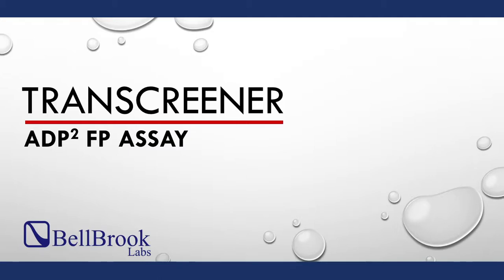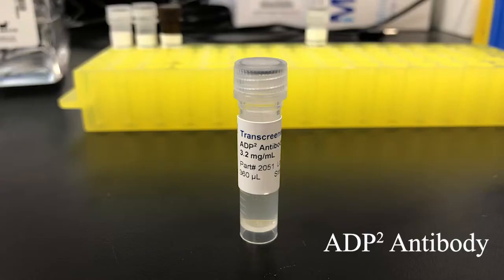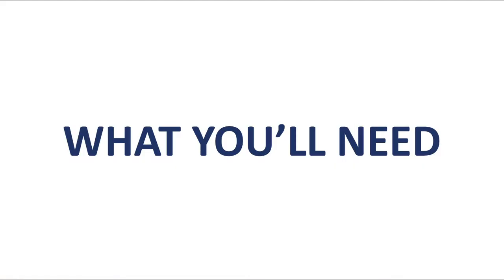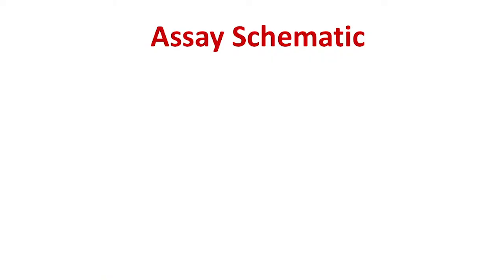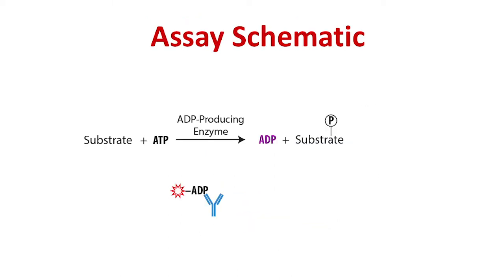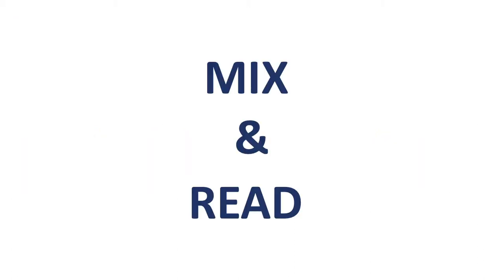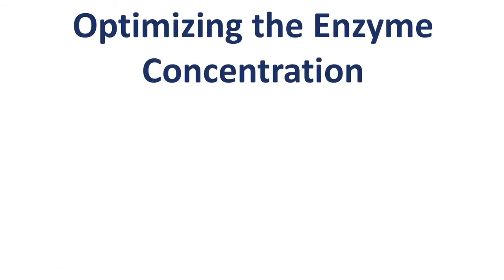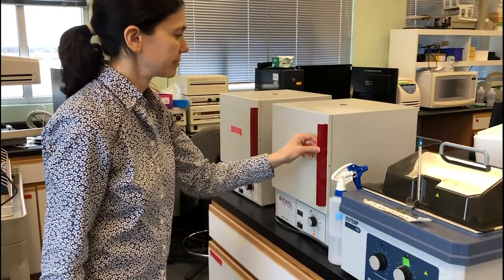BellBrook Labs Transcreener ADP Kinase Assay Set Up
Learn some quick tips and tricks to setting up the Transcreener ADP FP Kinase Assay for HTS and lead discovery.